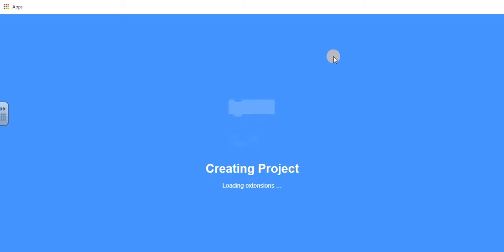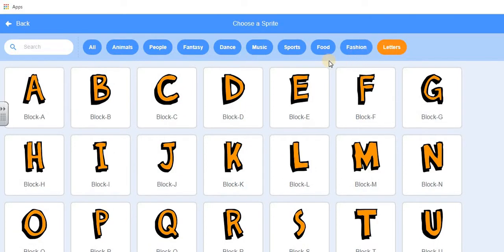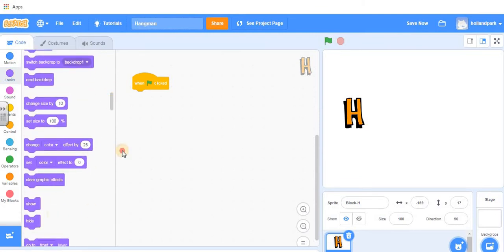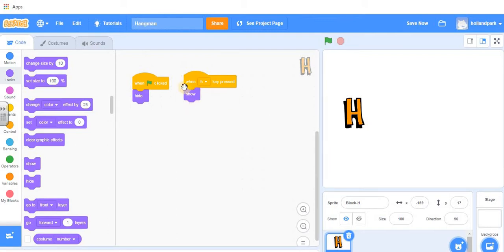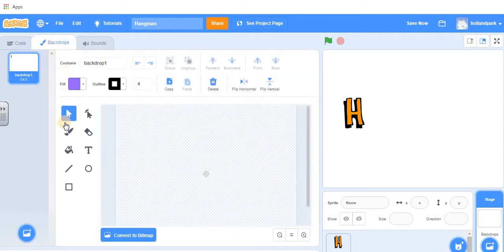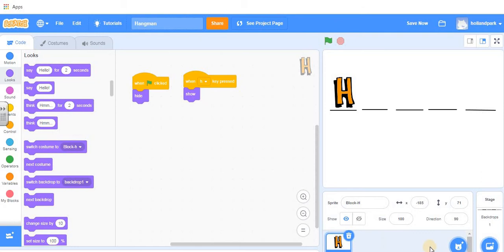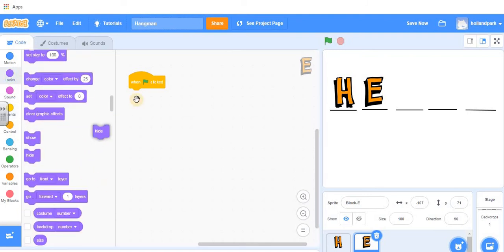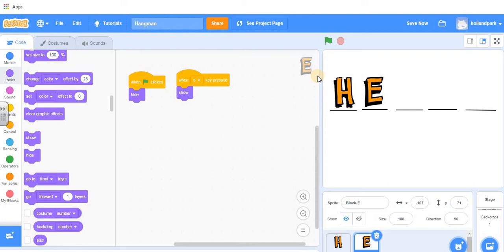Year4 - Scratch 2: Hangman Coding